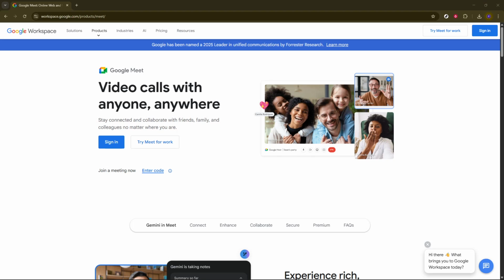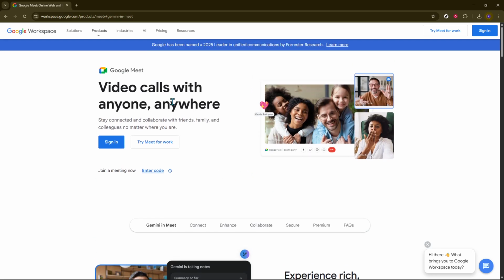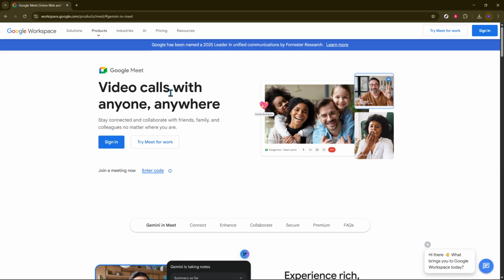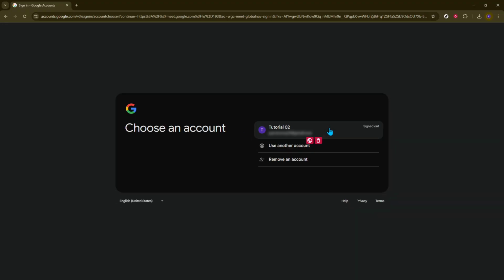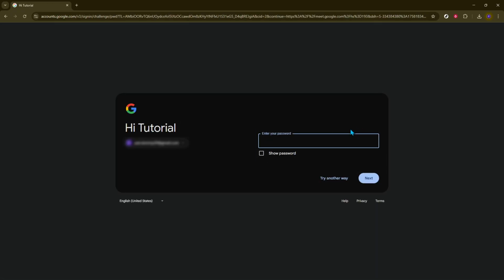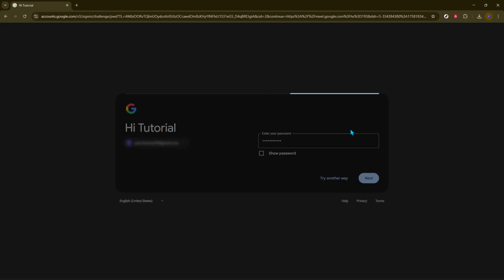How to Share MP4 Video With Audio During Screen Sharing Google Meet 2025 Full Guide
Need to share an MP4 video with sound on Google Meet? 🎥🔊
This 2025 full guide shows you how to:

✅ Share an MP4 video directly from a Chrome tab or desktop player
✅ Enable “Share tab audio” or “Share system audio” for full sound
✅ Play your video smoothly without lag or echo
✅ Deliver high-quality video + audio to your participants in Google Meet

Make your presentations more engaging by sharing videos with audio step by step!